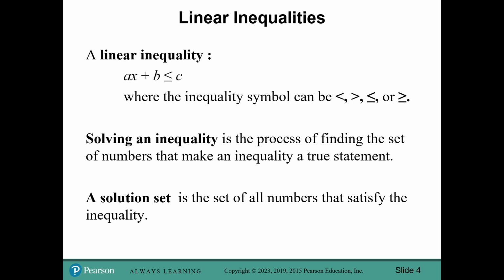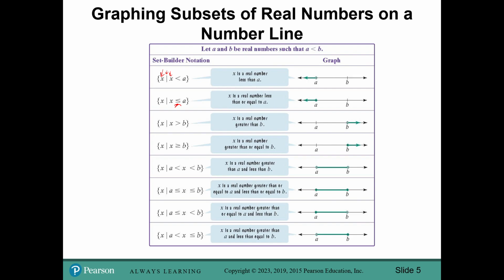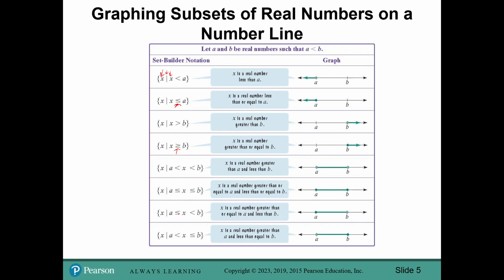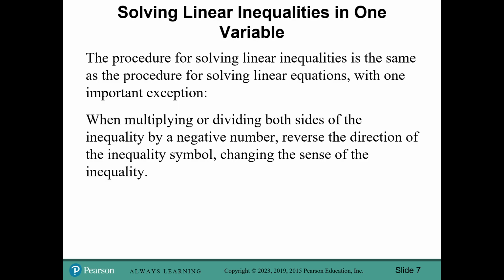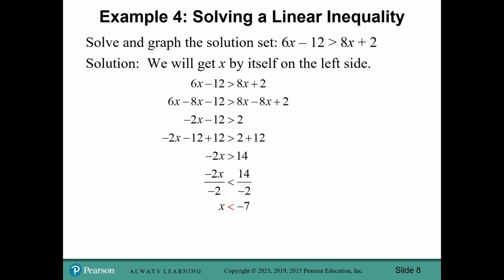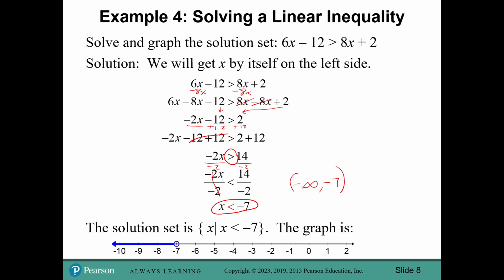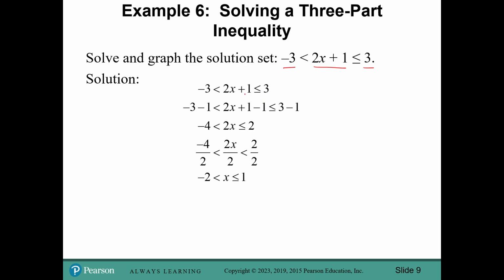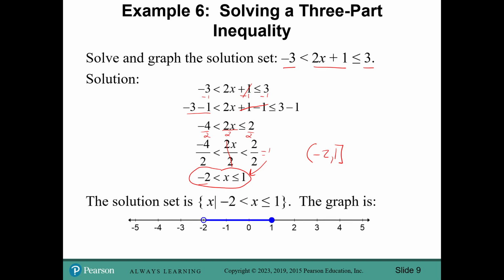Math 102 Chapter 6.4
Algebra: Equations and Inequalities